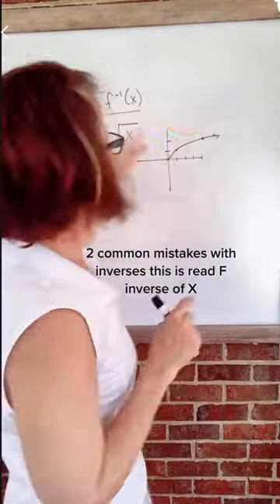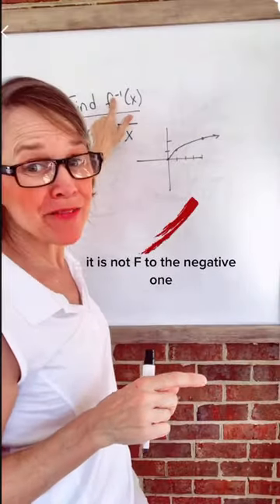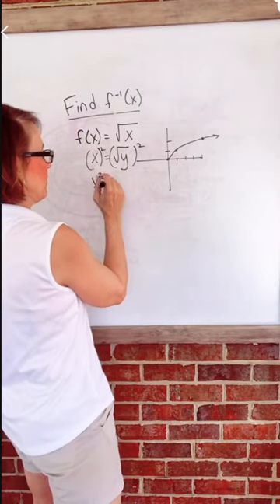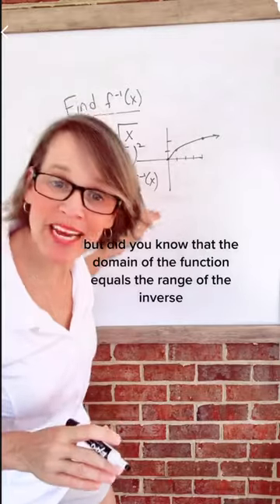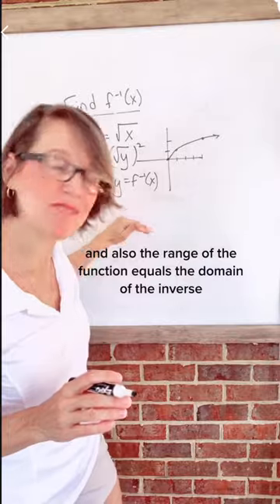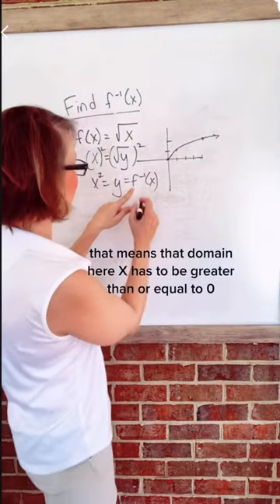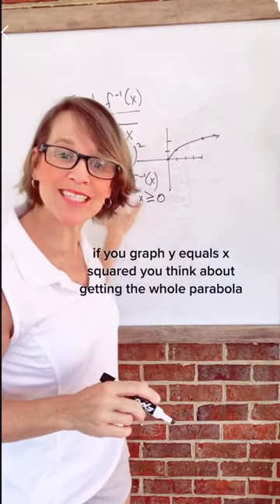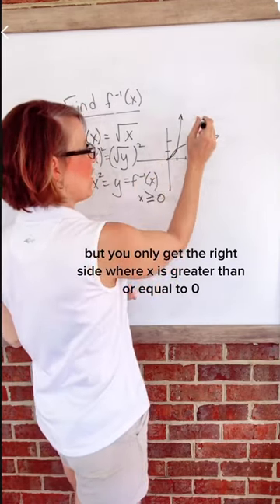2 Common Mistakes with Inverses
Avoid these two common mistakes when working with inverse functions.